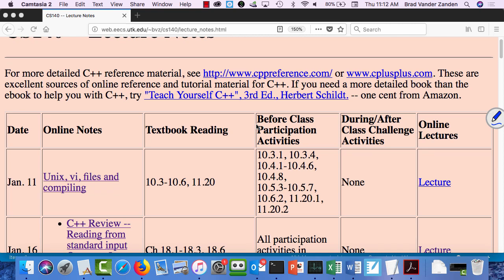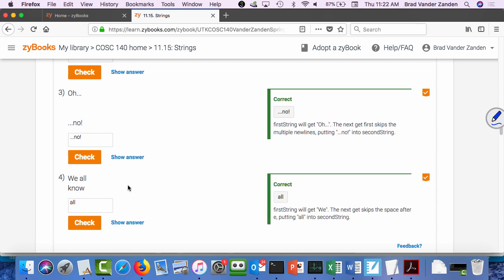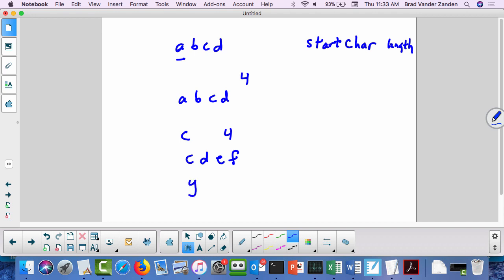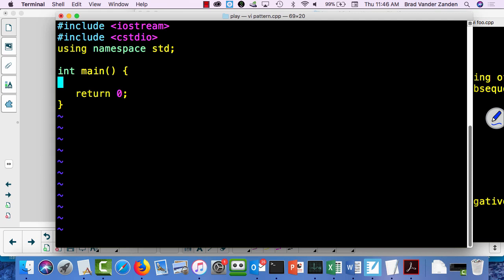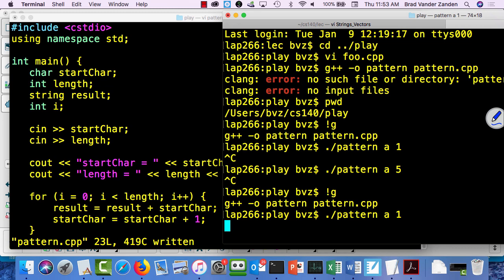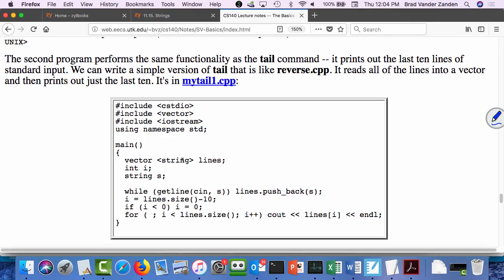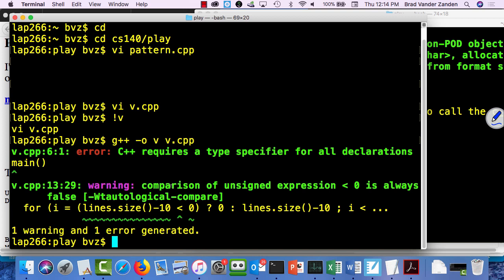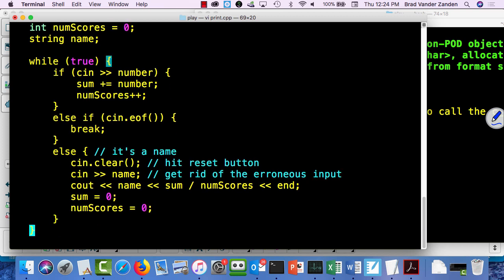CS140 Lecture 3: Vectors And Strings